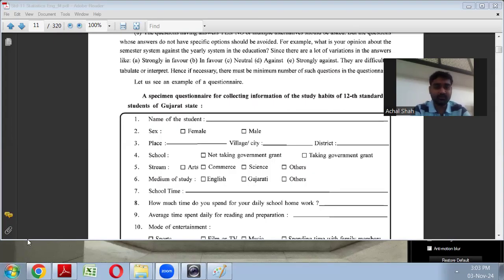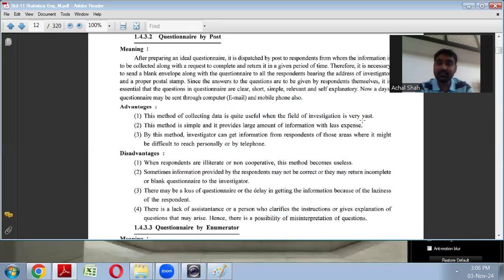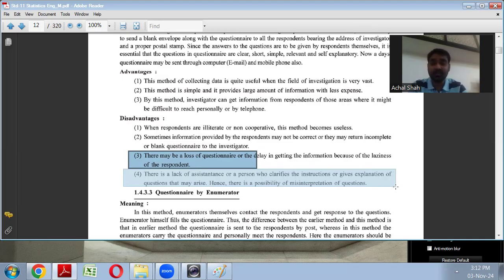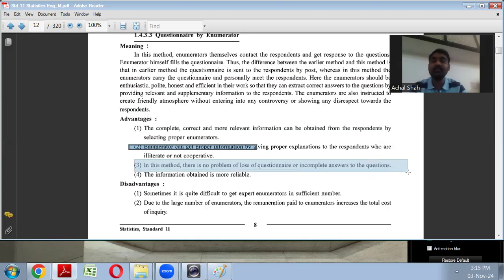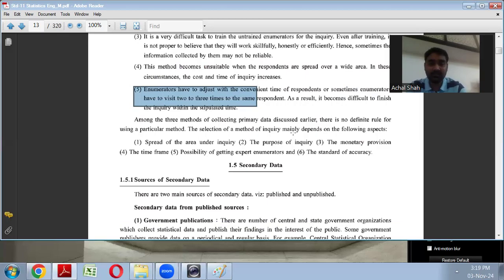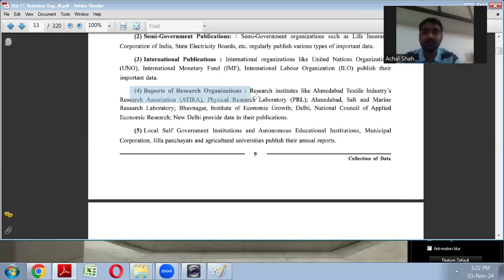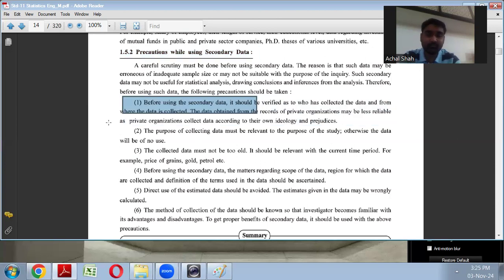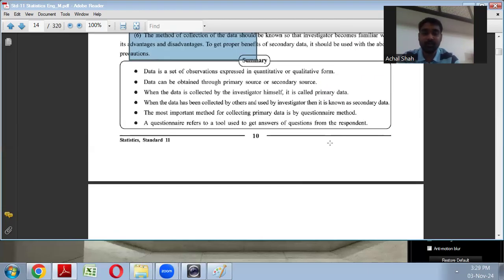GSEB Statistics XI standard - Data Collection-2